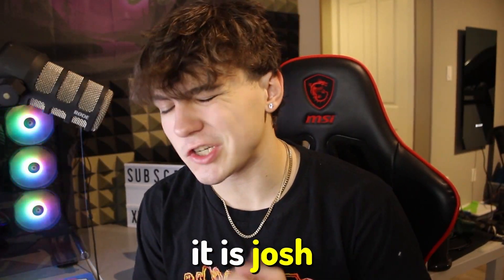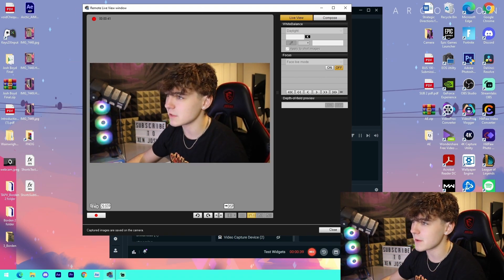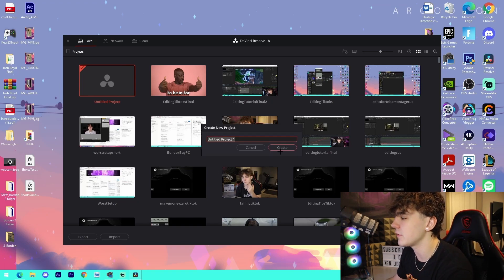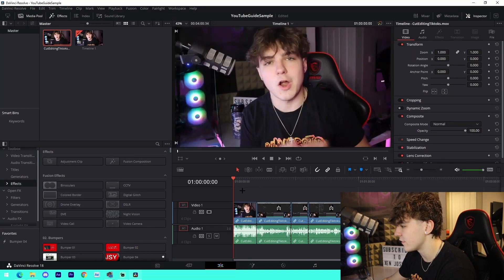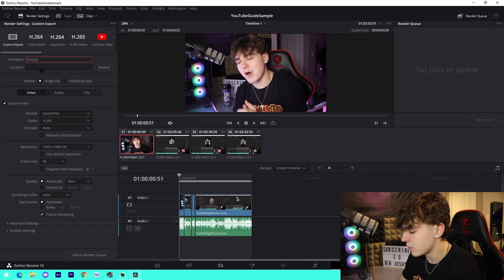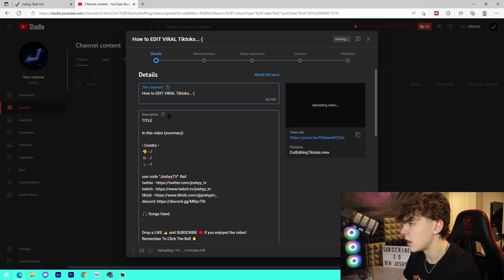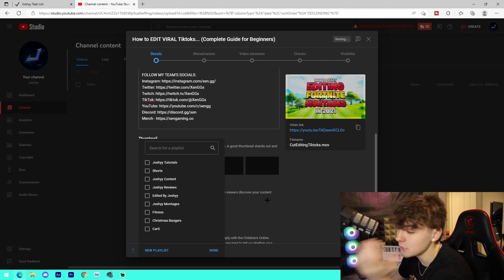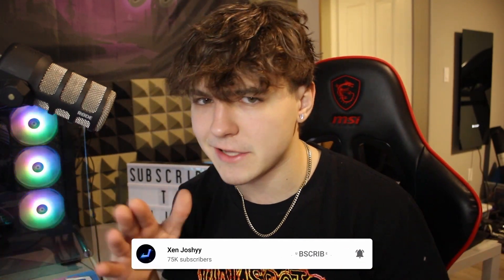The Complete YouTuber Tutorial... (Recording, Editing, Uploading, Etc.)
In this video I show you guys how to record, edit, upload, and more for all of your YouTube videos!

Streamlabs Obs

Davinci

background @KingEF

timestamps:

0:00 - Intro
0:30 - Recording
1:27 - Editing
3:40 - Render Settings
4:03 - Uploading